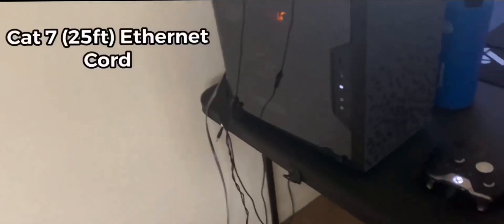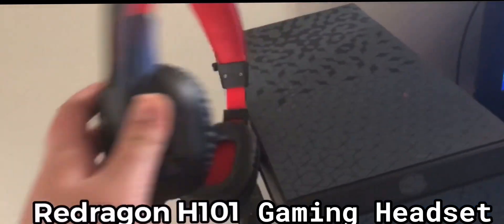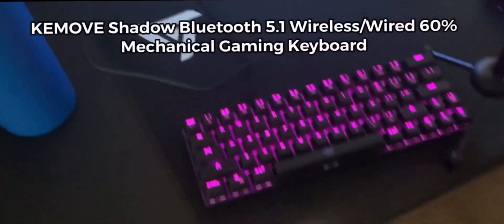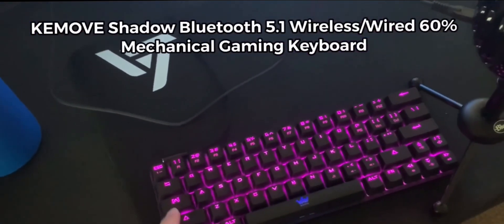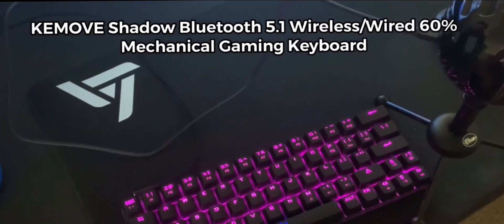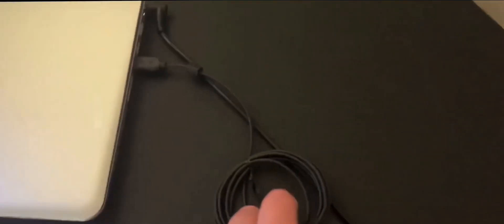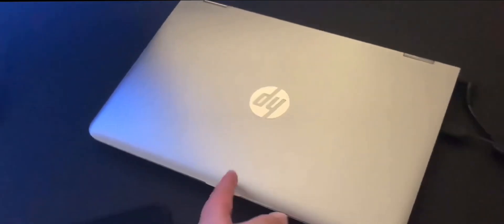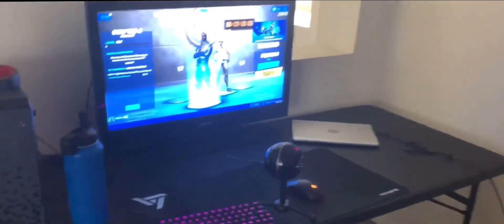My $5,000 Setup Tour!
Hey guys! If you’re interested in any of the products I’m using make sure to comment which one and I’ll send you a link!